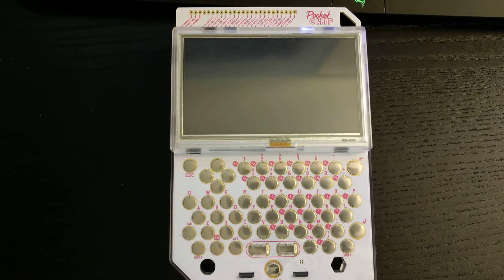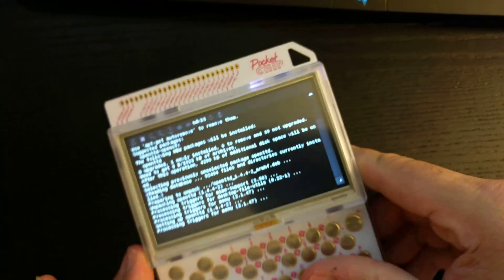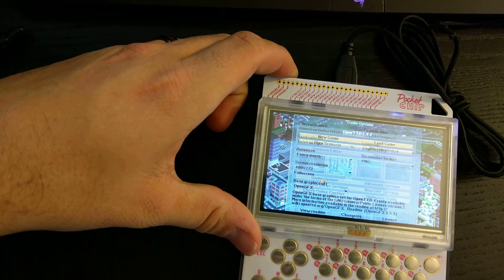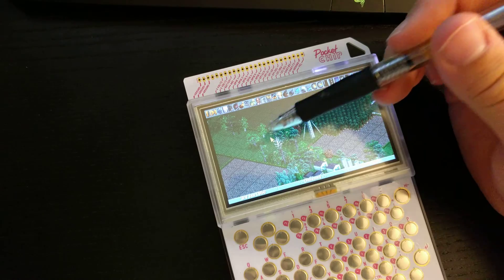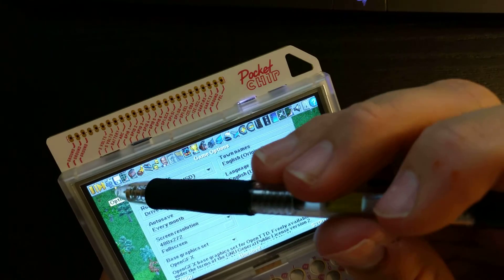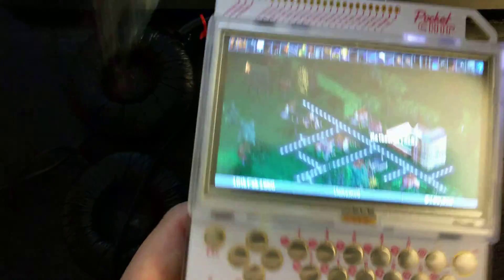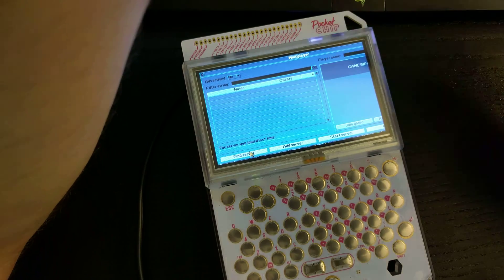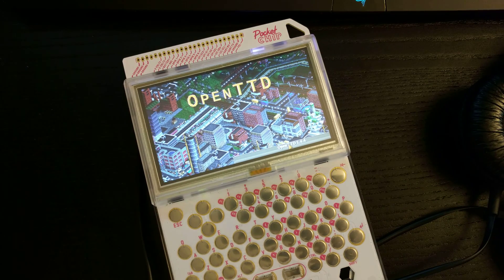🔧OpenTTD PocketCHIP (Install and Running)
INSTALL: sudo apt-get install openttd
RUN: openttd

0:20 : Installing
2:20 : Running & Performance
4:35 : Sound working
4:49 : Mplay working?